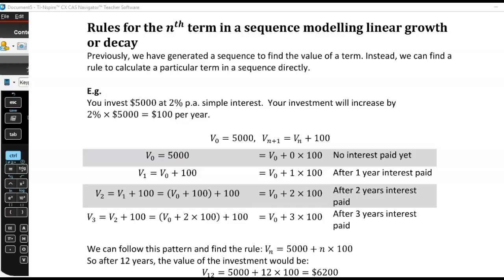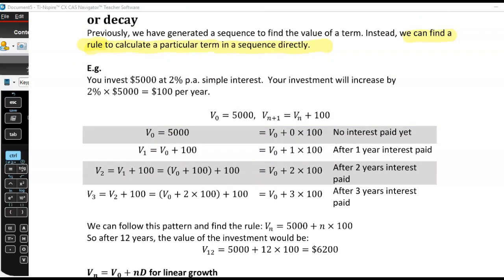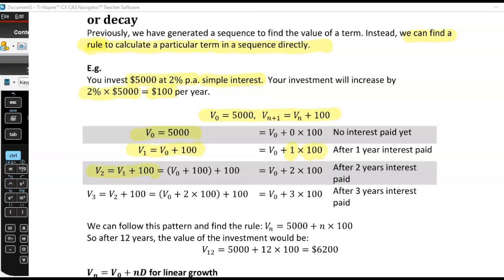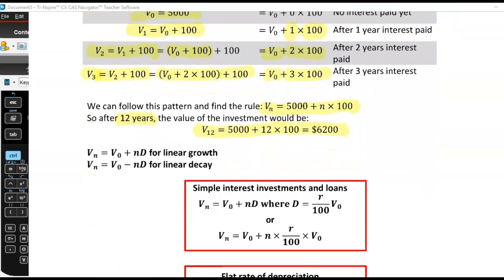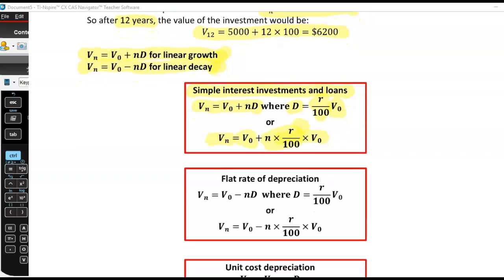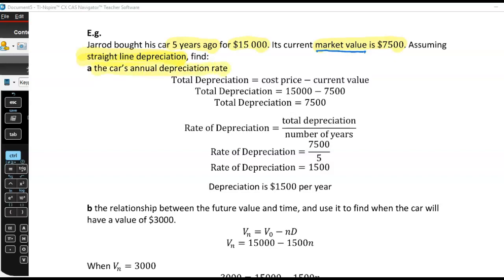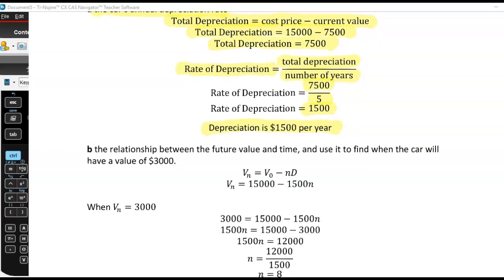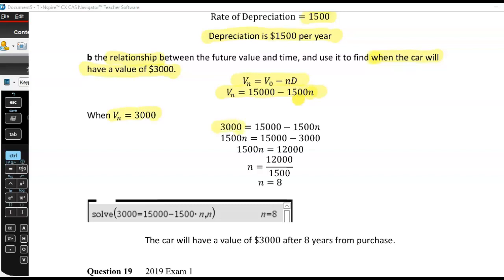Rules for the nth term modelling linear growth or decay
How do we go from a recurrence relation to a rule that can find the nth term in a sequence